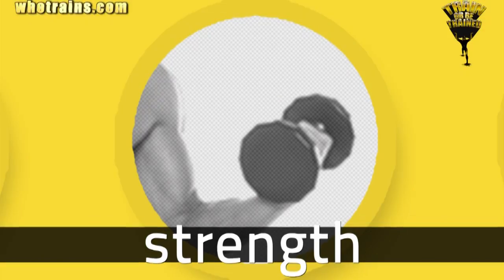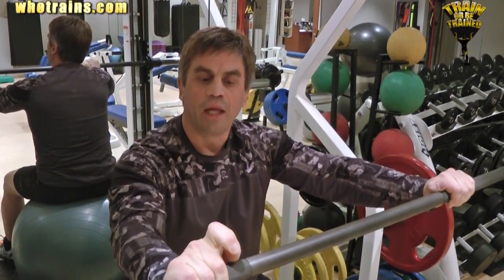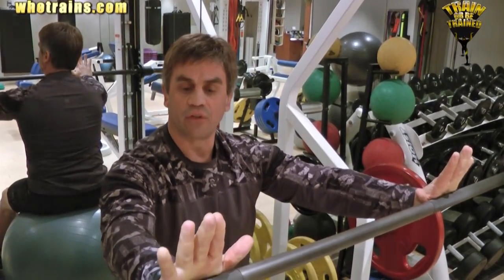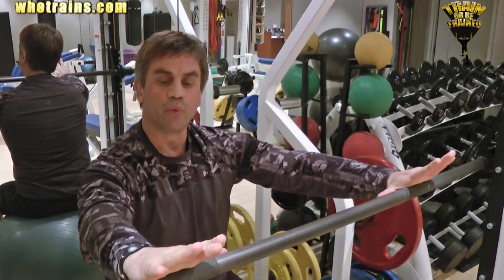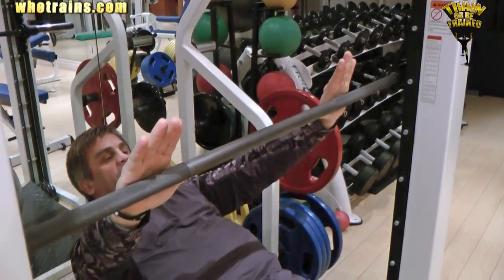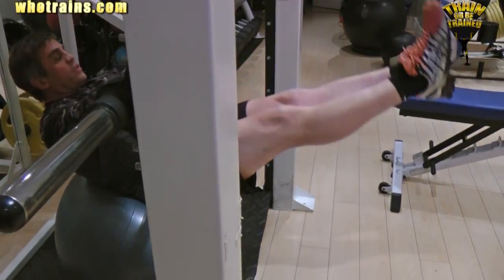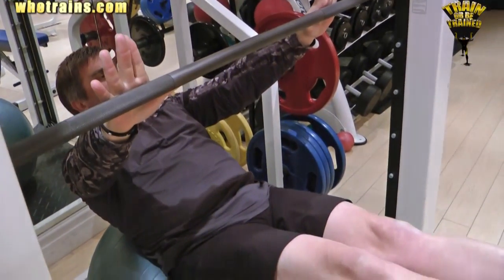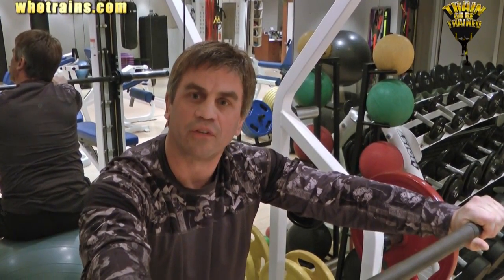TOBT- 3-PIECE SNACK- Wayne Wells (oatmeal & cottage cheese, complex core, zoning in)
(oatmeal & cottage cheese, complex core, zoning in)
VISITING PRO- Wayne Wells
Certified Personal Trainer (CPTN)/Martial Arts Specialist/Pro Stuntman

And just what is a 3-Piece Snack?
-a nutritional tip
-a strength tip
-and a motivational tip
all wrapped up in a nice neat vid
by our TOBT trainers, Visiting Health/Fitness Pros, and by YOU- STREET Peeps!!

TOBT- oh yes, we're bringing about awareness!!